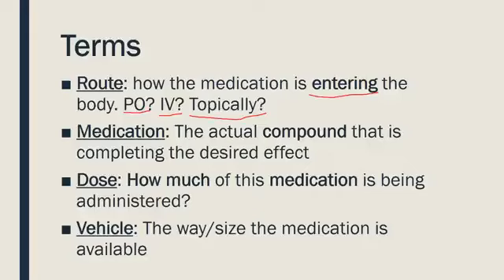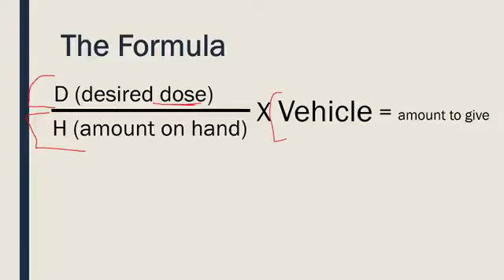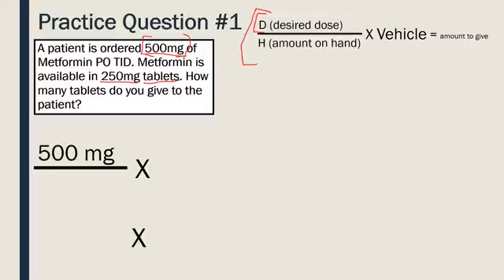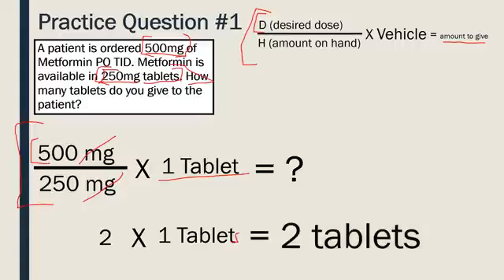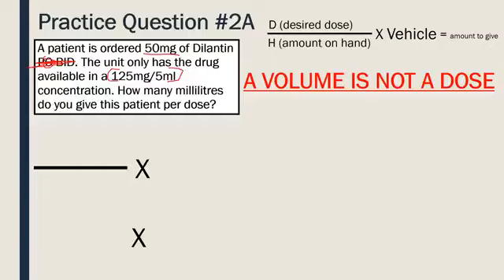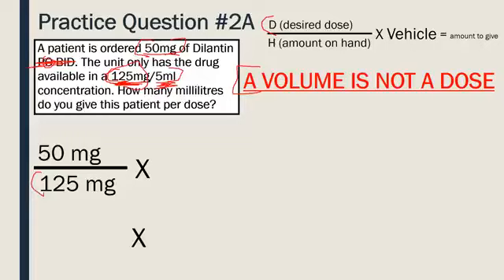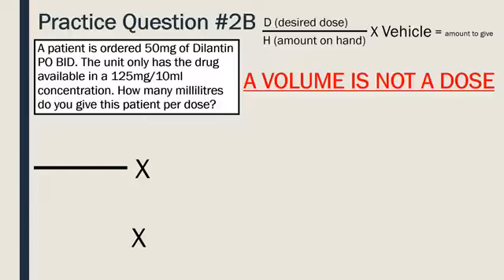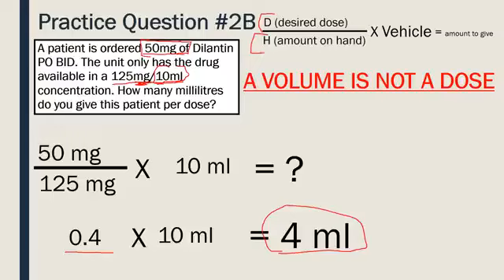August 7, 2025